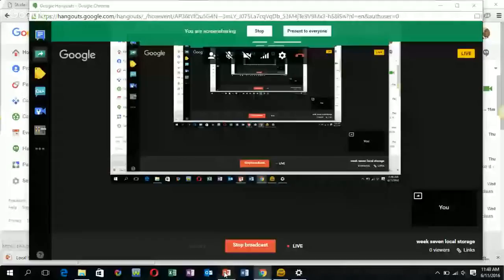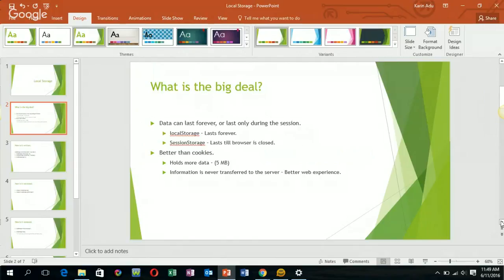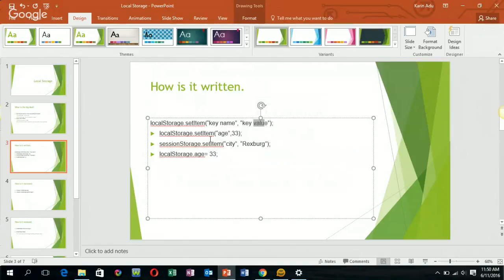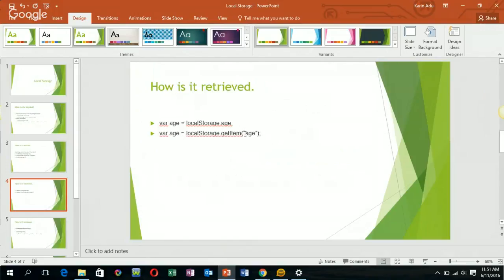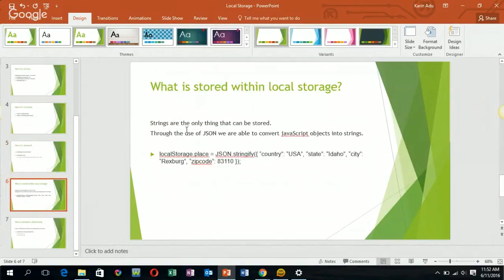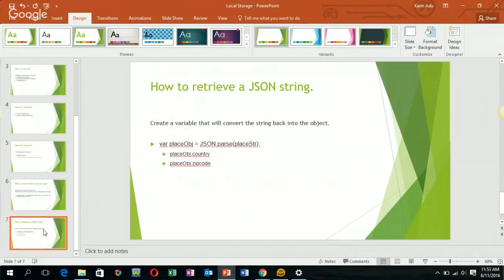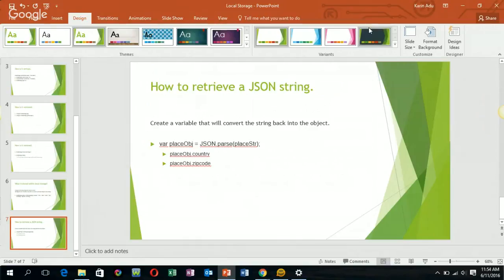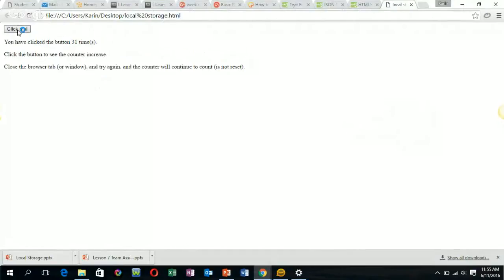week seven local storage